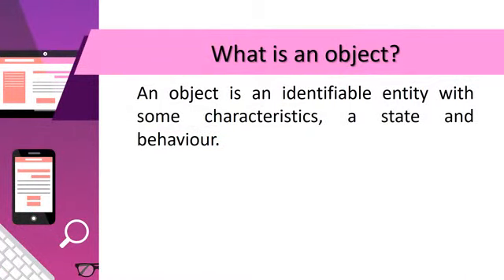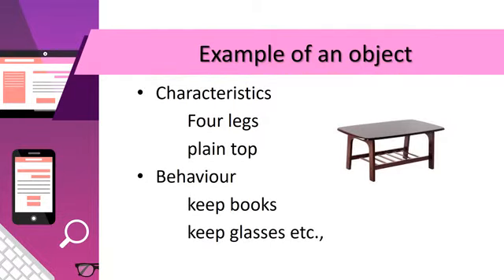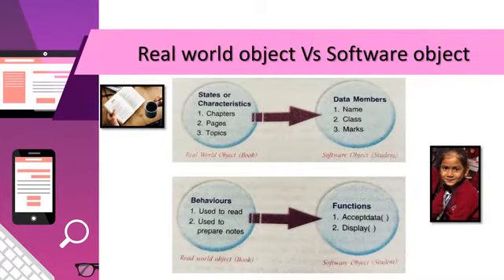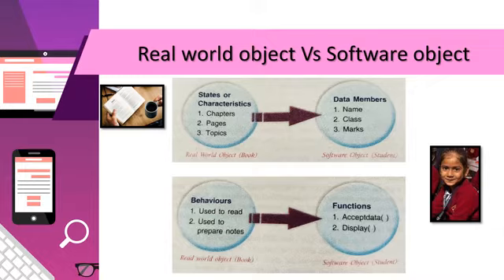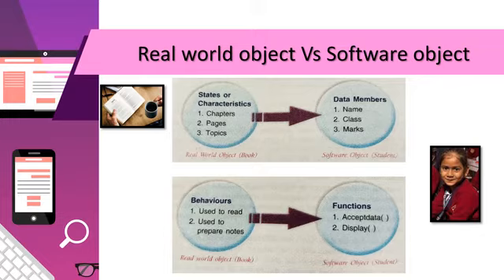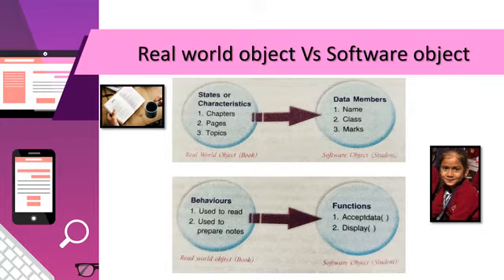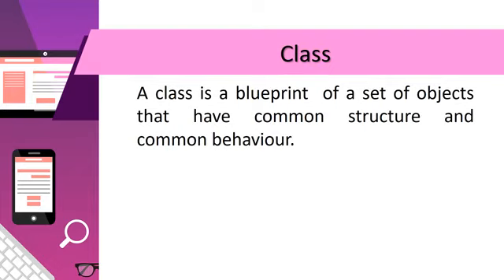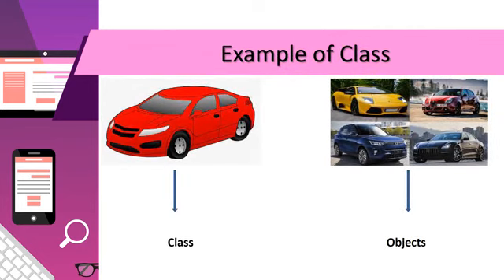17 July 2021